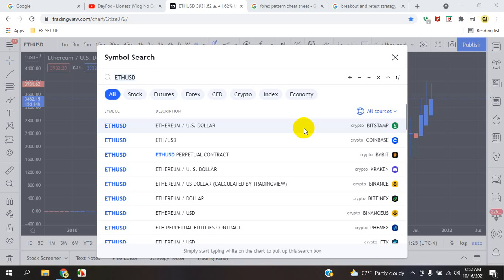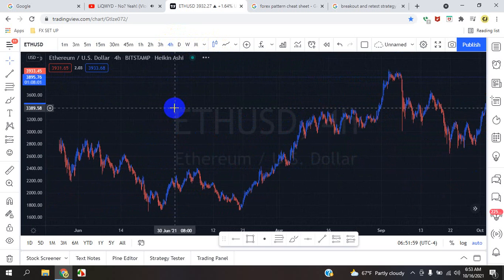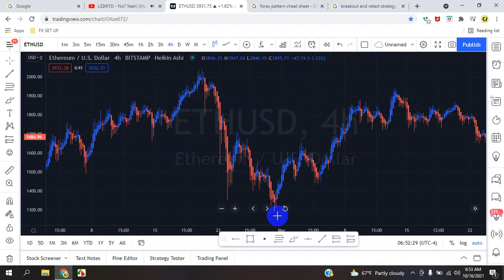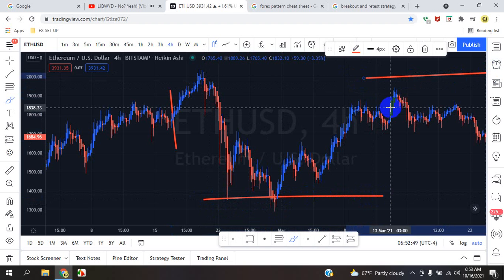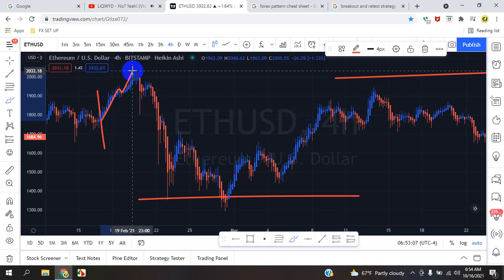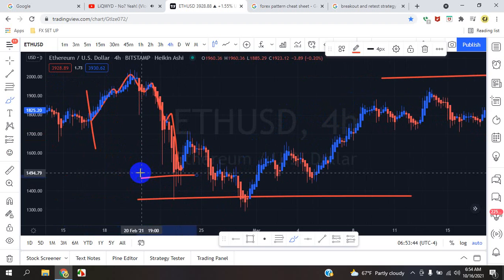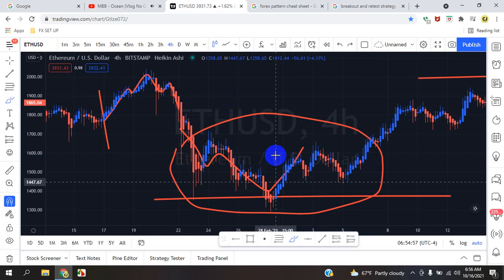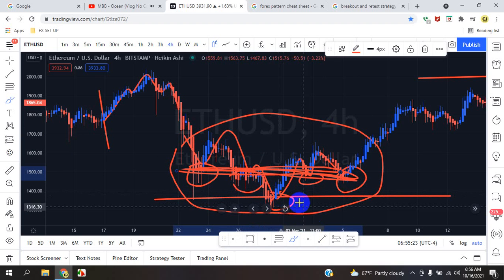Cam Jones FX RUNNING THE LEVELS 31 (ETH/USD)(CRYTO)(ETHEREUM)